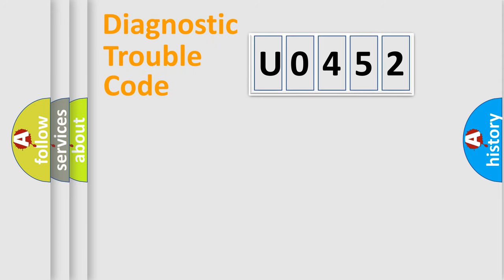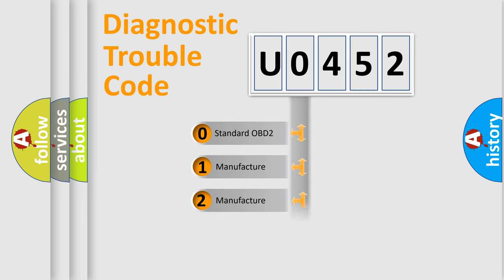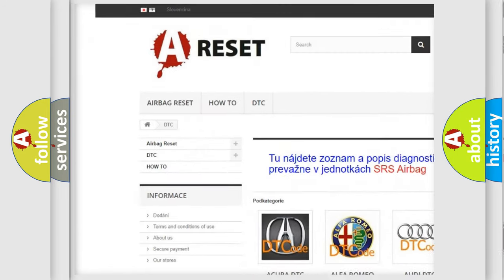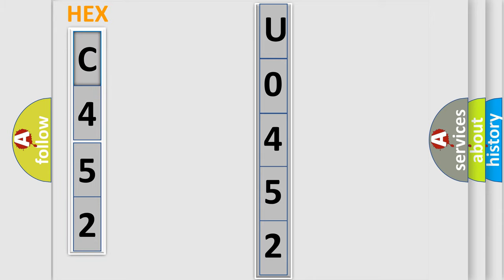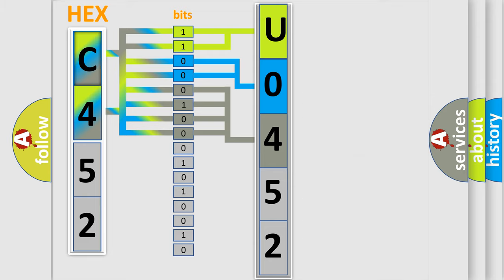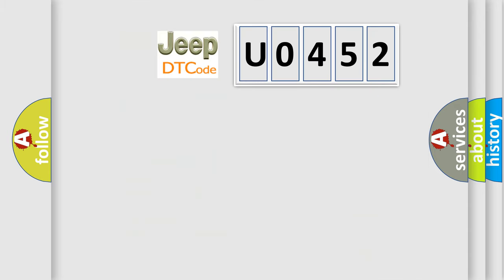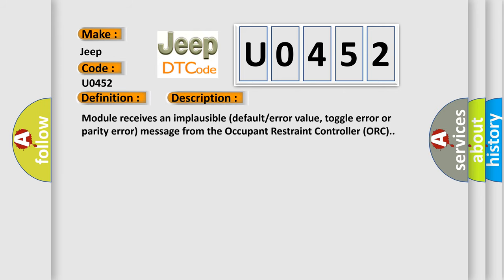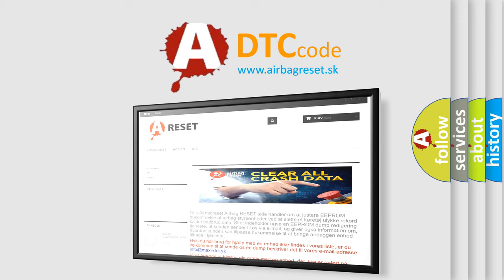DTC Jeep U0452 Short Explanation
Contents:
0:21 Basic DTC analysis according to OBD2 protocol standard.
1:48 Insight into programming
2:58 A diagnostically understandable description of the Diagnostic Trouble Code
3:05 Basic error definition

Make:
Jeep
Code:
U0452
Definition:
Implausible Data Received From Restraints Control Module
Description:
Module receives an implausible (default or error value, toggle error or parity error) message from the Occupant Restraint Controller (ORC).
Cause:
BODY CONTROL MODULE (BCM) DTCS PRESENTOCCUPANT RESTRAINT CONTROLLER (ORC) DTCS PRESENTOCCUPANT RESTRAINT CONTROLLER (ORC)ADAPTIVE CRUISE CONTROL (ACC) MODULE